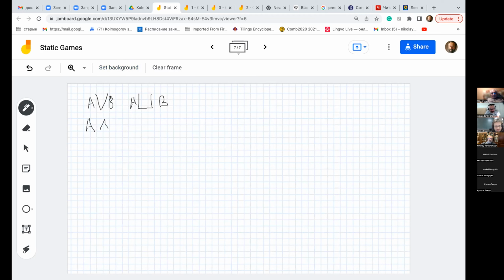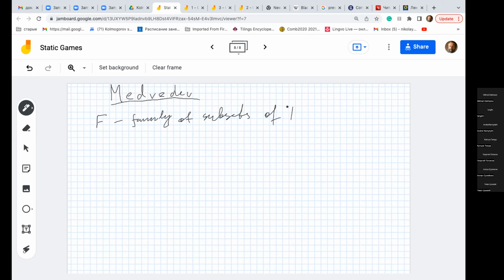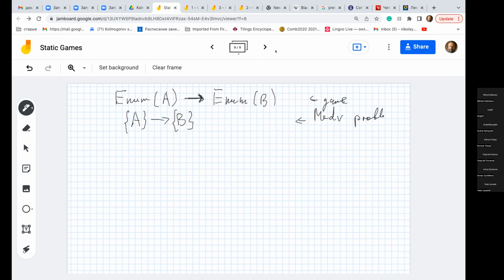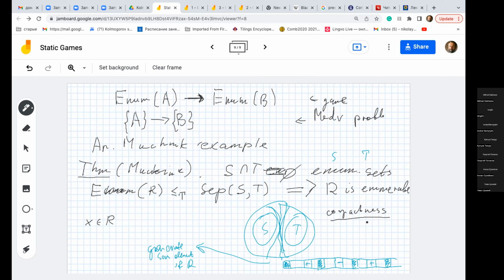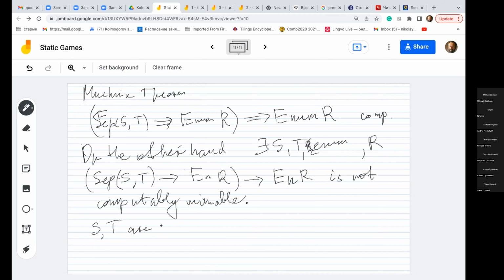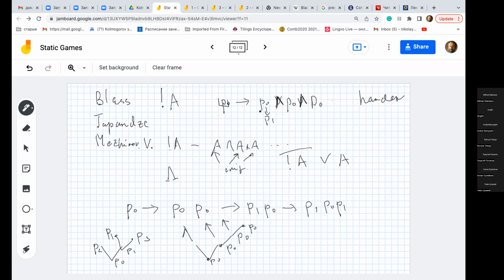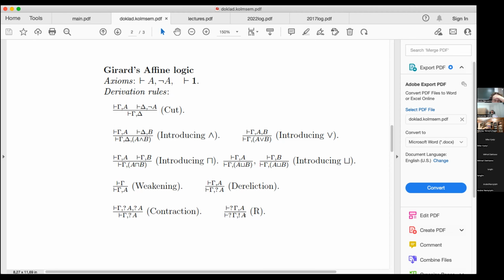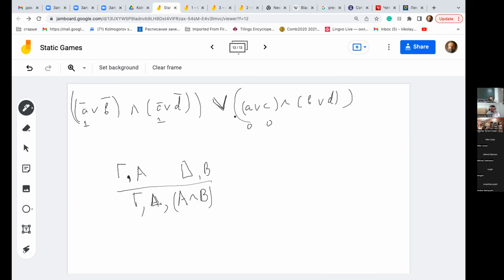The second part (2022.10.10) of Nikolai Vereshchagin's talk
Kolmogorov seminar on computational and descriptional complexity (founded by Kolmogorov around 1979)

Logical operations on games and their properties (reminder + some new examples) with a short overview of linear/affine logic